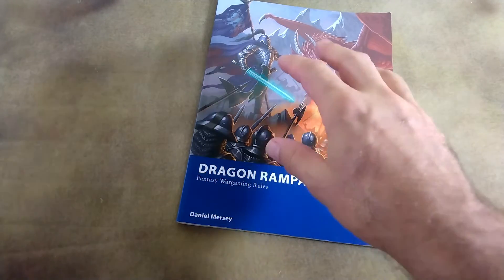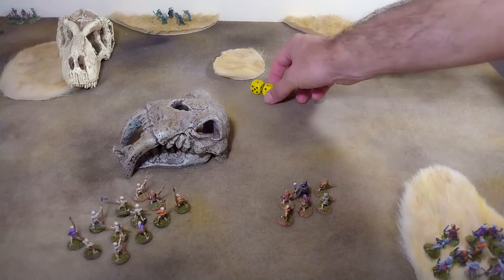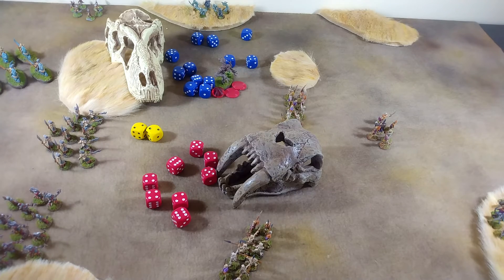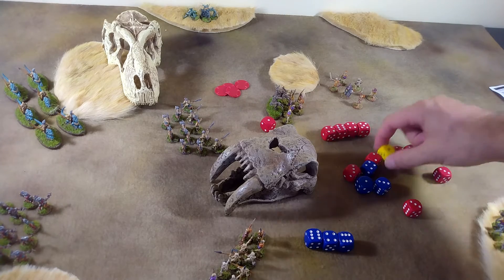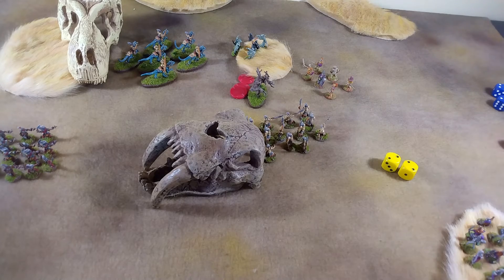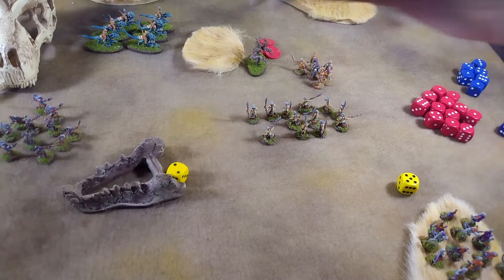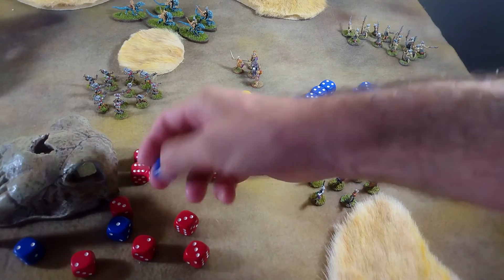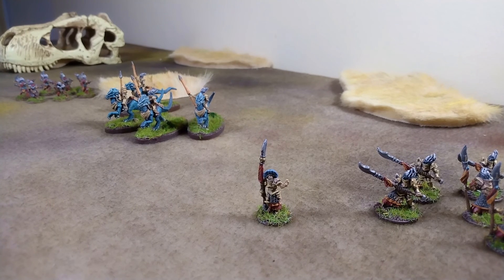Dragon Rampant: Death Chase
Taking the new kids out for a spin on the town.  We'll find out how they do in a race against time and a race against death.

The rules